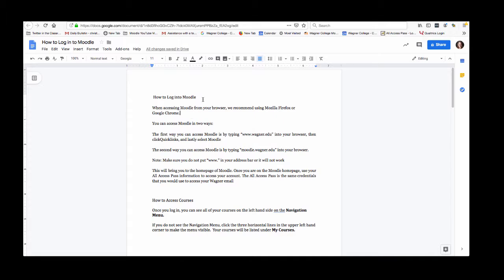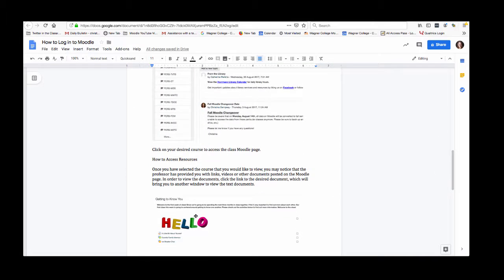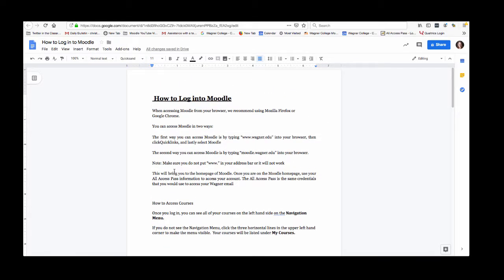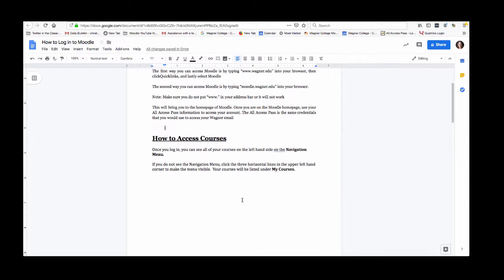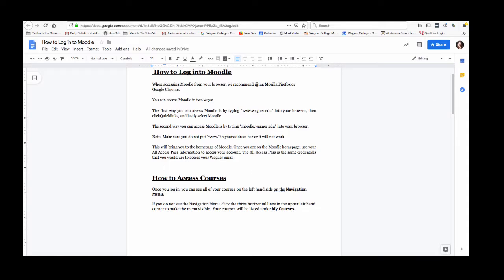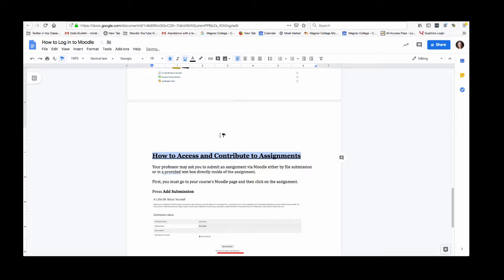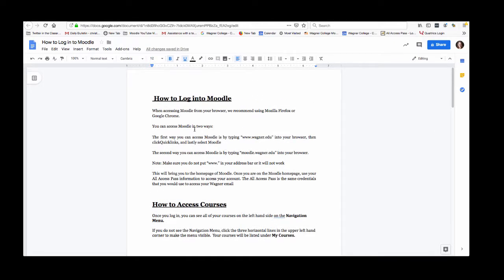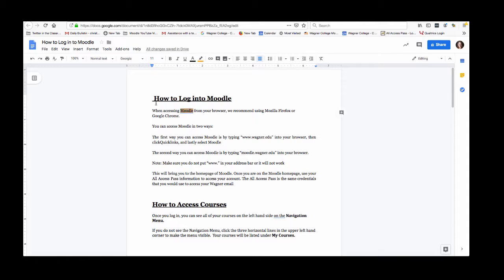Tech Tip of the Week #63-Using the Paint Format Tool in Google Docs